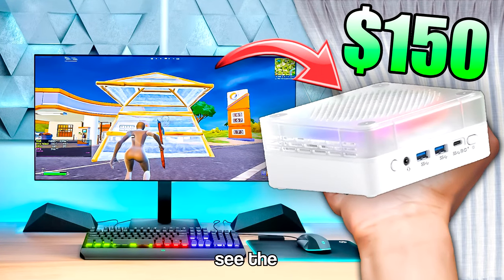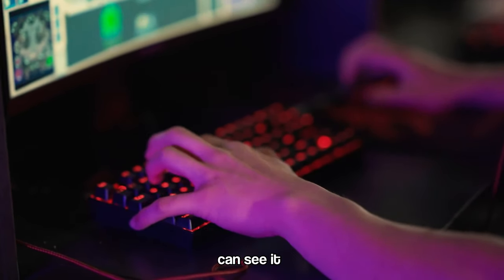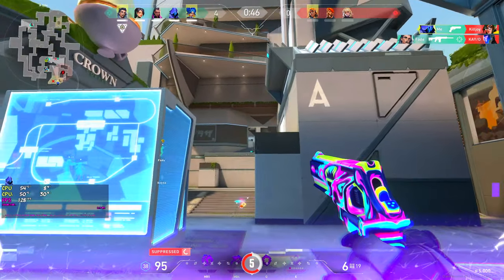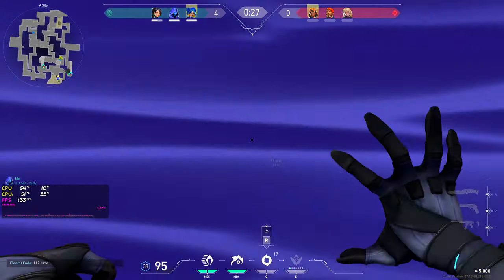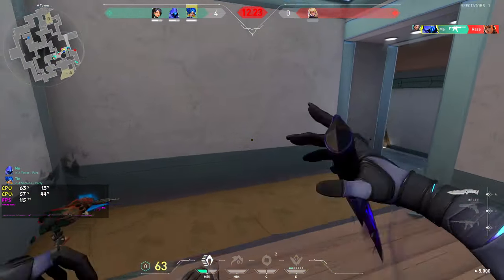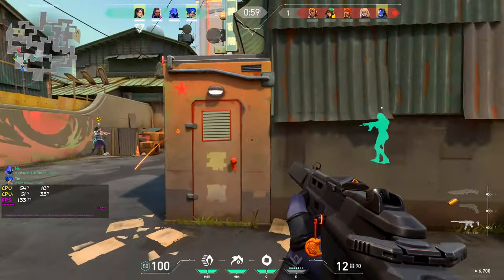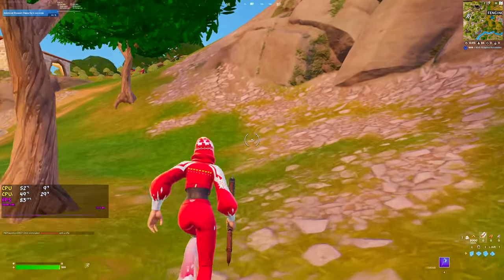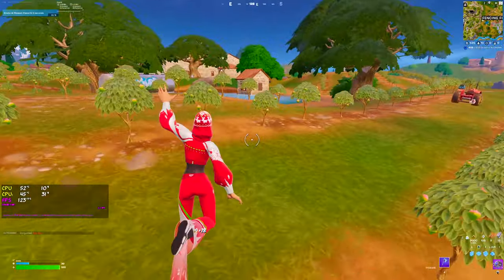I tried Gaming on a $150 MINI PC…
✅ How to get more FPS?

🤗Use Code STAZ in the Fortnite Item Shop [ad]

●Monitor: Allienware AW2521HF 240Hz
●Mouse: Razer Deathadder V2 Mini
●Keyboard: HyperX Alloy Origins 60
●Mousepad: TheMousepad Company